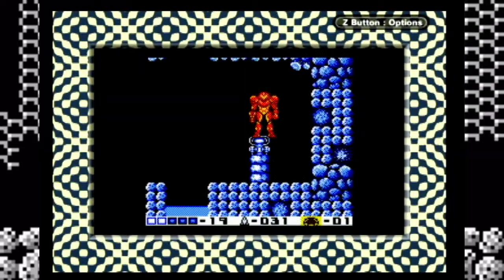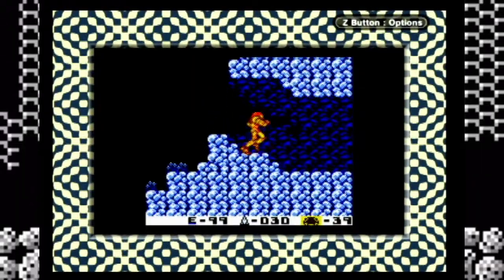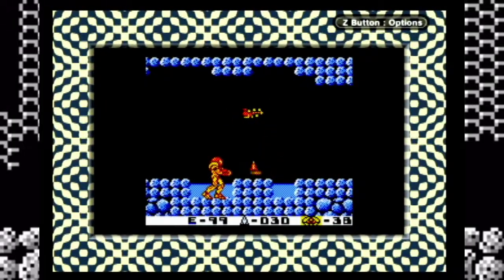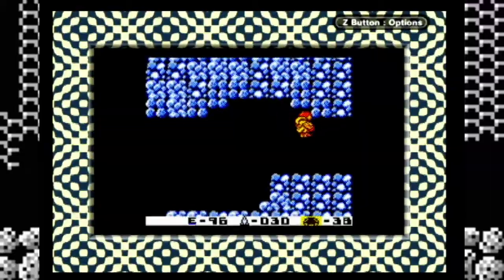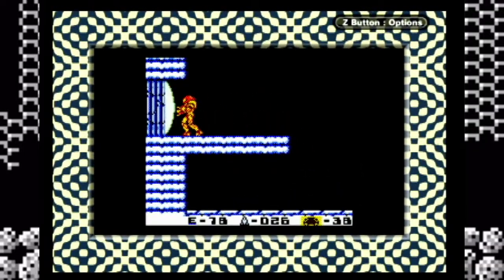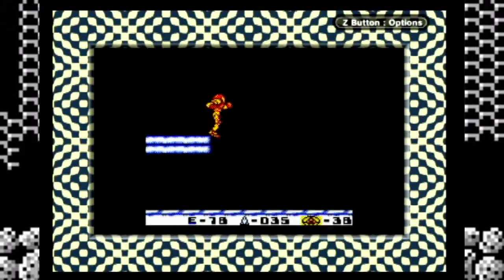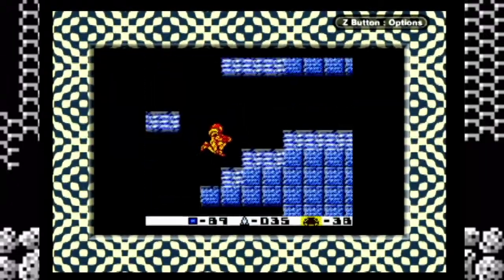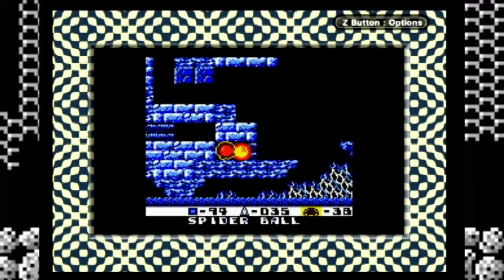Let's Play Metroid 2 Part 1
My new Let's Play, and go figure it's another metroid game - should be a relatively short LP series - if you ever got stuck in this game, this is my attempt to help.